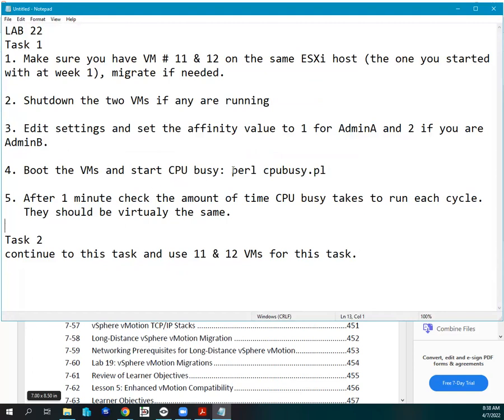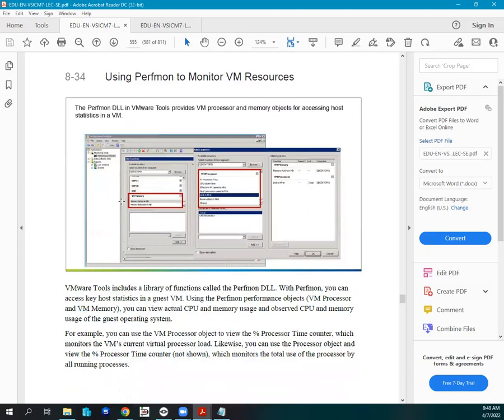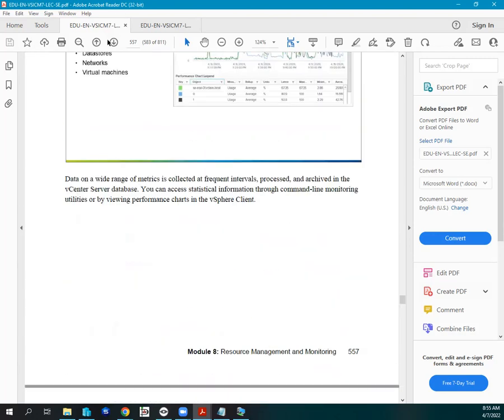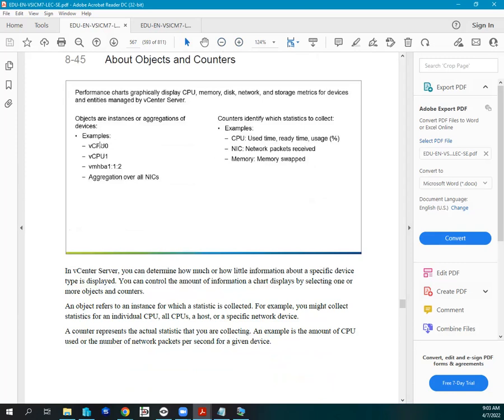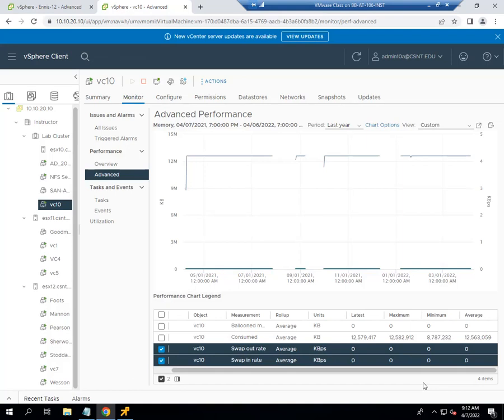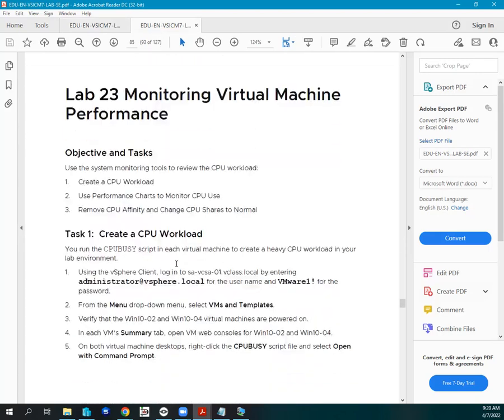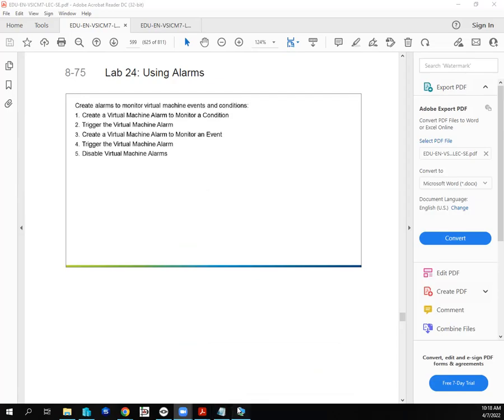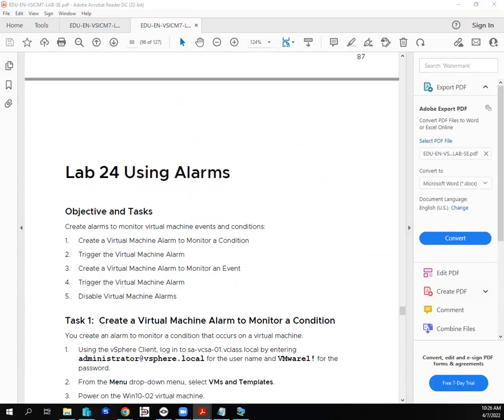VMware class 4/7/22